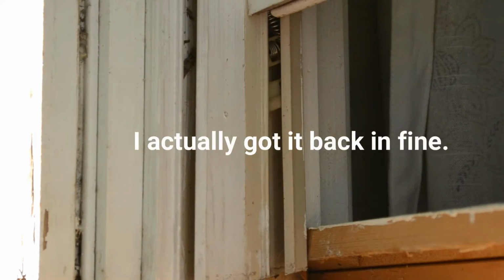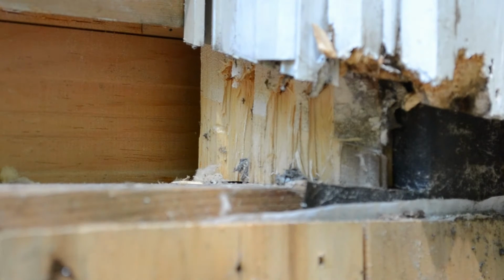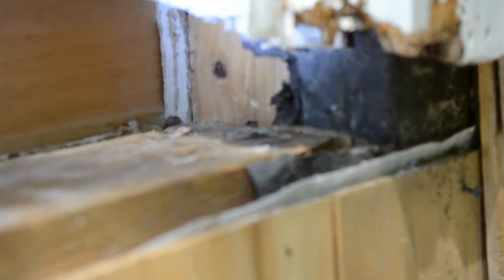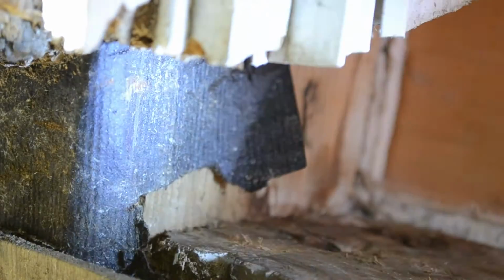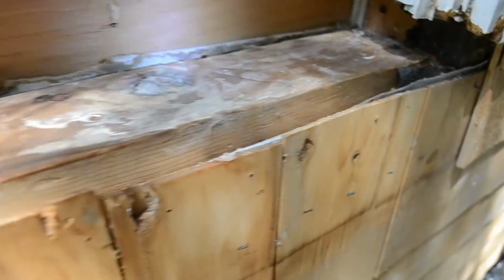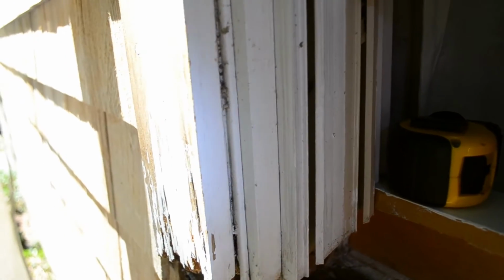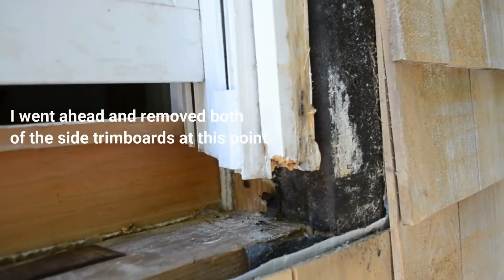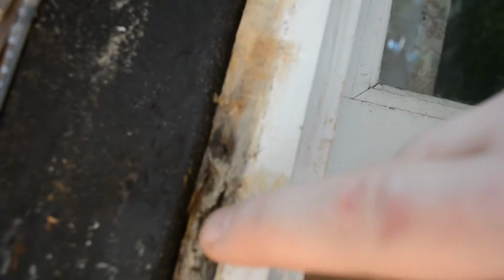Window Sill repair